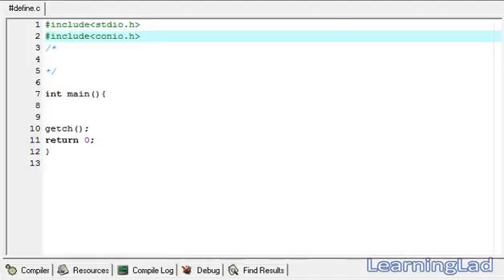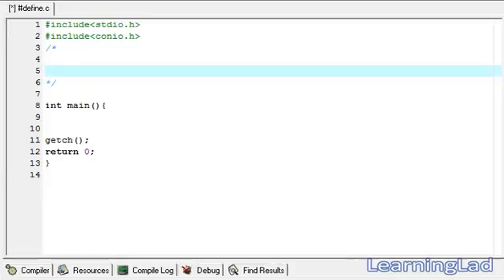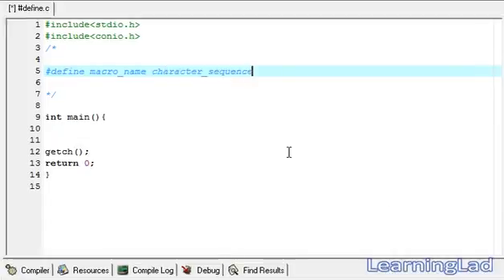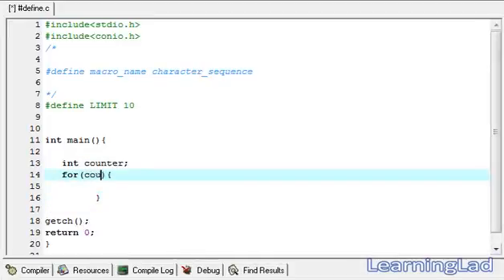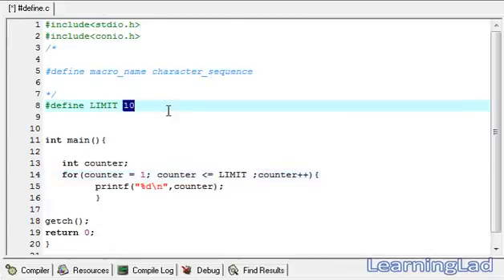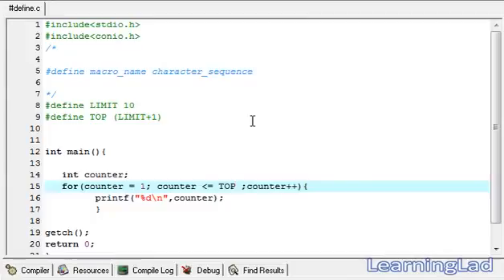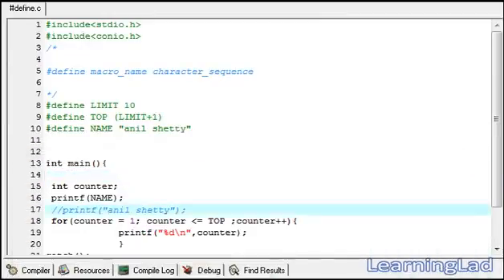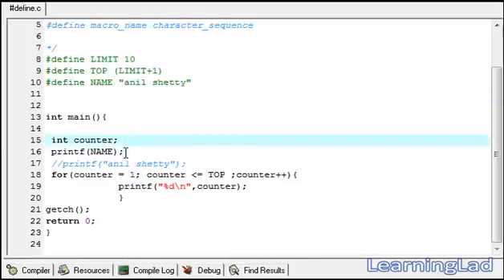033 33 define PreProcessor Directive in C Programming Language Video Tutorial